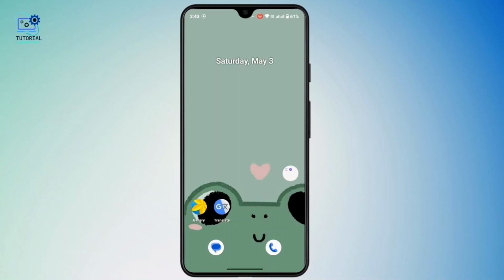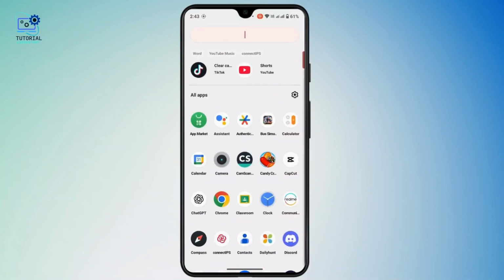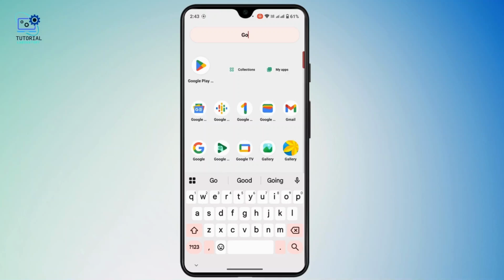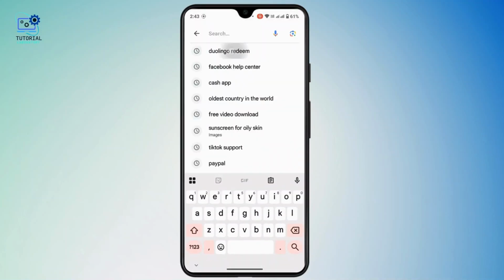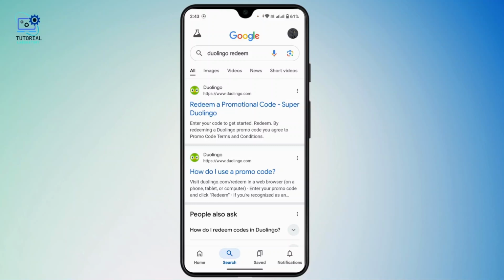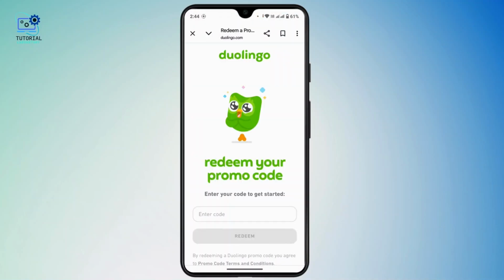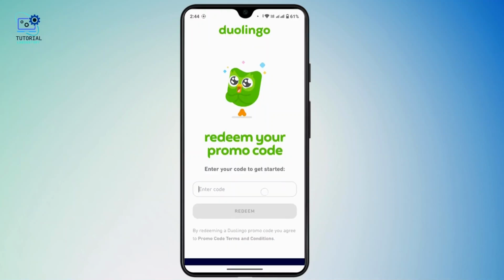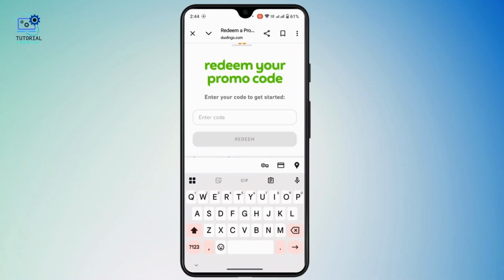How to Redeem Duolingo Promo Code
In this tutorial, Kate shows you how to easily redeem a Duolingo promo code. Follow these simple steps to get your promo code activated on your mobile device. Whether you're a new user or returning to Duolingo, this guide will help you save money on your language-learning journey. Don't miss out on these savings – watch now and start learning a new language with Duolingo!

Chapters:
00:00 - Introduction
Welcome back! Today, Kate will guide you through the process of redeeming a Duolingo promo code.

00:05 - Open Your Browser
Open any browser on your mobile device. Here, we’ll use Google.

00:10 - Search for Duolingo Redeem
In the search bar, type in "Duolingo Redeem" and hit search.

00:15 - Tap on the First Link
Click on the first search result that says "Redeem a promotional code."

00:20 - Enter Promo Code
On the next page, tap the "Enter code" text box and input your promo code.

00:30 - Redeem Your Code
Once the code is entered correctly, simply tap "Redeem" to activate the promo.

00:40 - Conclusion